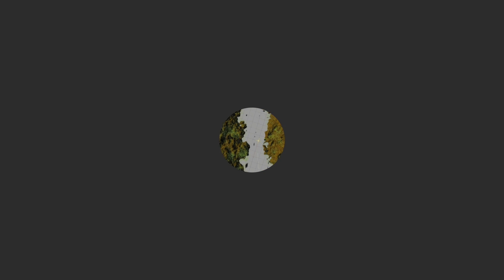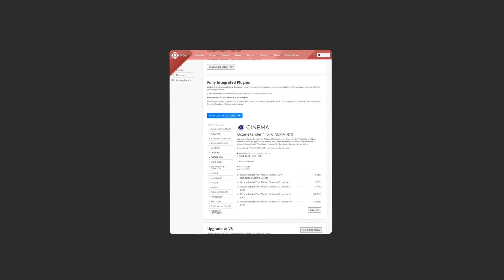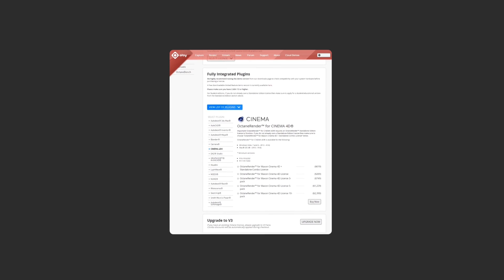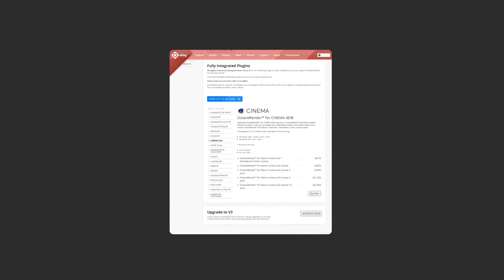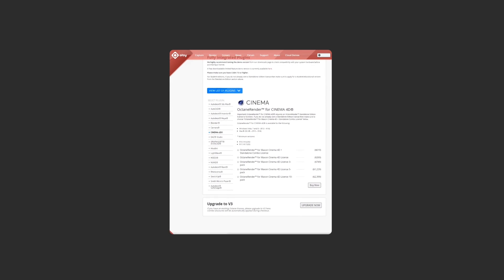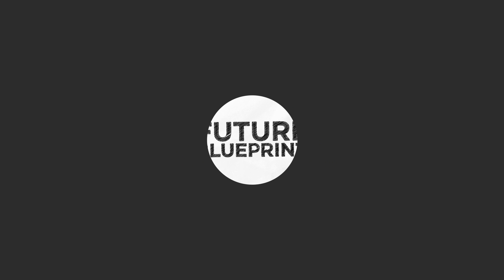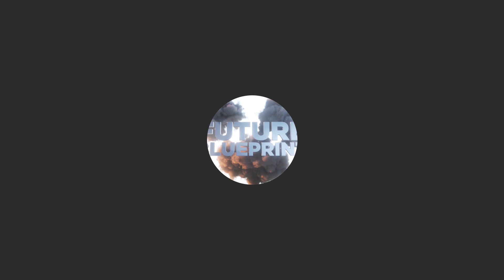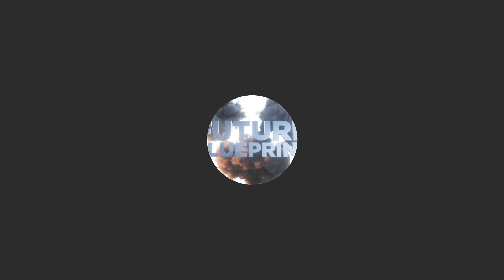Creating a Realistic Forest in C4D Octane Render TUTORIAL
*-25% FIRST WEEK ONLY*

Using Octane for c4d v3 new features such as the scatter to create a fully featured forest environment scene. The image you see at the start is a raw render of the final result!